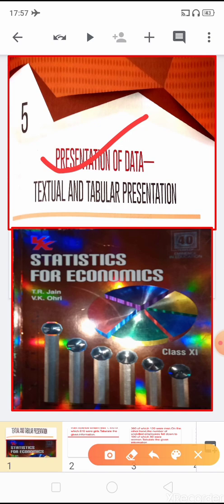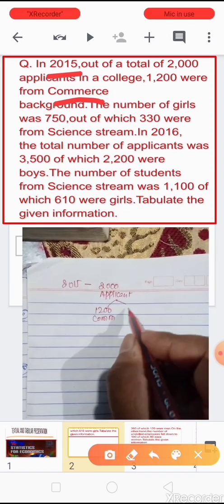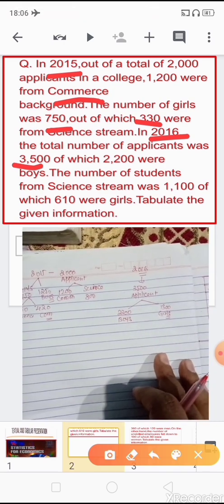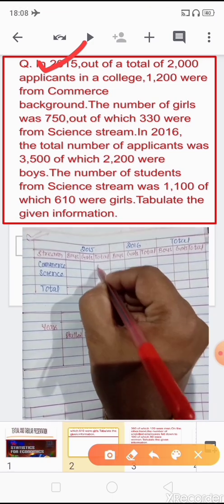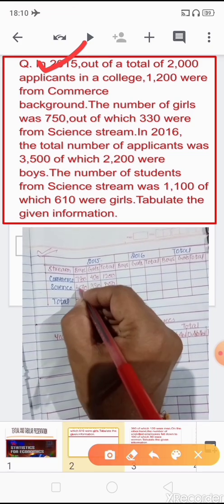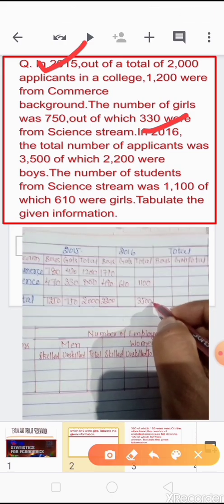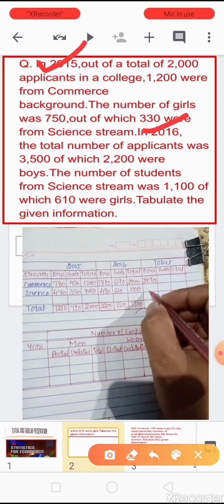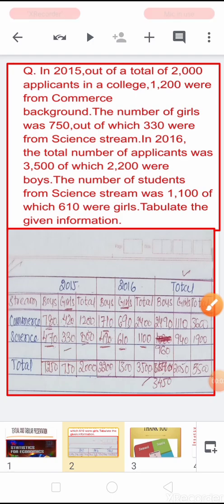class11_Economics_Presentation of Data(Textual And Tabular Presentation)_part2_271020